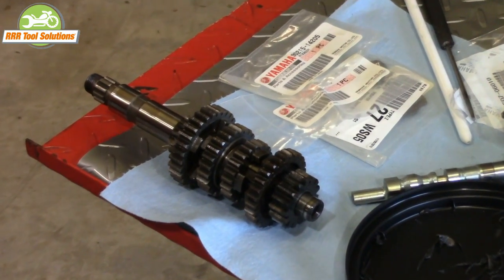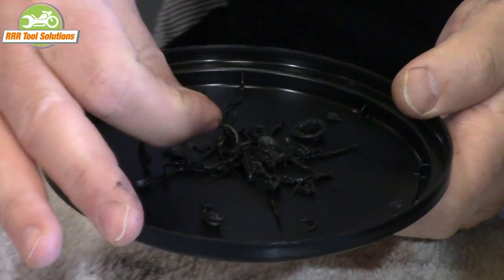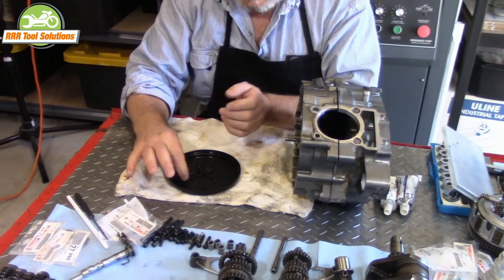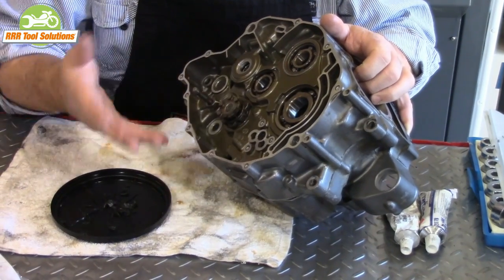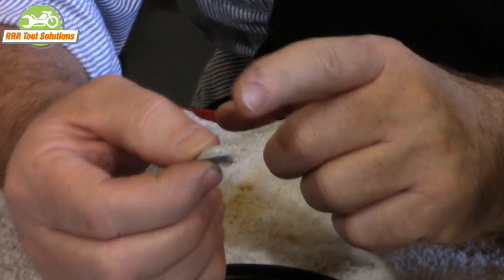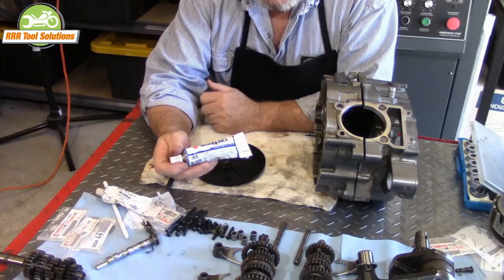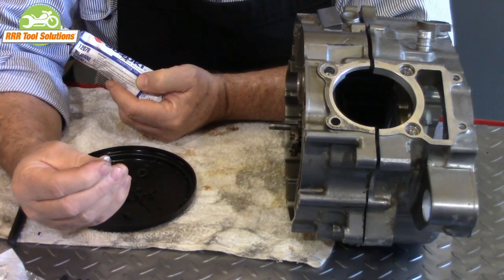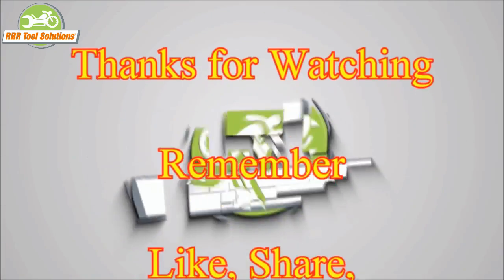Motorcycle Gasket Sealer - Which one do I use?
Motorcycle Gasket Sealer, Gasket Sealant, Liquid Gasket, All have different names and jobs. We'll tell and show you which ones you need for Motorcycle Case Assembly

We'll show you the correct Motorcycle Gasket Sealer to use and how to seal a motorcycle engine crankcase. Liquid gasket sealers are not the same, watch and be sure you're using the right liquid sealant.

TRANSCRIPT:
One of the first things I'm going to do this morning, is talk about the right stuff. We've all heard that term used loosely.

But, this is a permatex form a gasket type stuff, and what it is is basically silicone. And the problem with this, is the privise owner, of this engine, took it apart and when they put it back together. They mated the case halves with this silicone gasket maker.

And the problem is simply that this is just to soft. And what we found is as it was applied on the different surfaces, when you push the cases together, with just normal torque. It would distort, and I found a lot of this laying on the inside, and a lot on the outside obviously the engine had leaks and stuff.

This is just not the right stuff. It's just to soft.

Here is piece of  what I'm going to call Threebond 1104, 1184 This is actually the correct gasket maker.

This comes in Yamabond, comes in Hondabond it comes in all forms. This is primarily for natural finished cases

What we'll be using is something that I get from Suzuki It's the same material  except that it's in black.

And this is a product that is actually made in Japan. It's made for case assembly, it will also have this more firm consistency

it's an adhesive it'll stick to both sides. But it also has a solid to it. It remains flexible so we wont have any leaks, but also we wont be deforming it. Pushing it outside the cases, it will be there.

So, it's very important to use the right product Use the product that is made for the task.